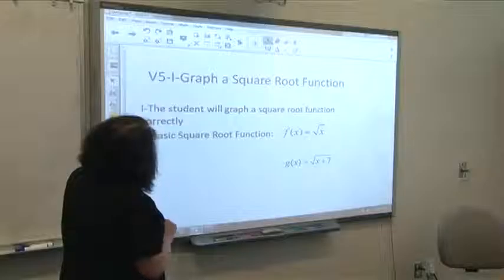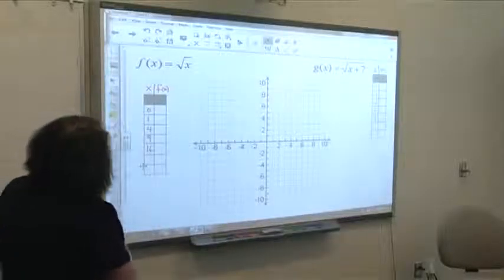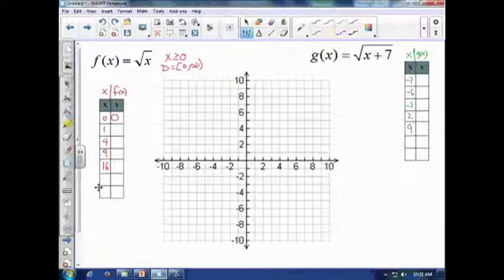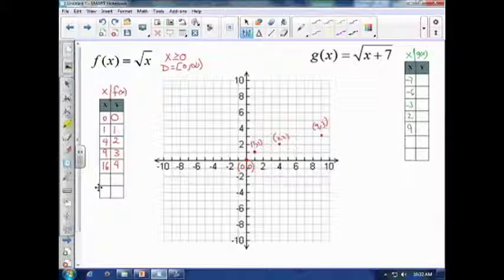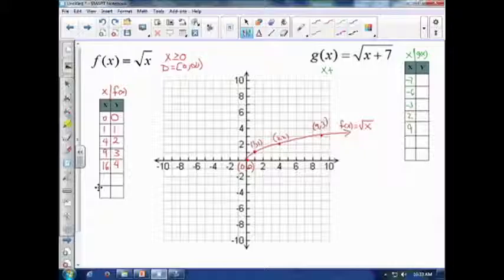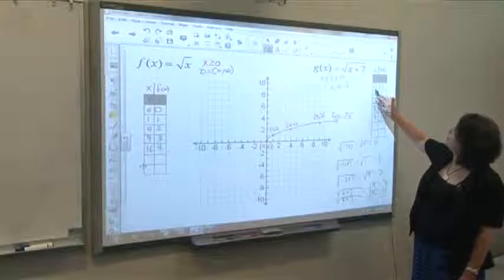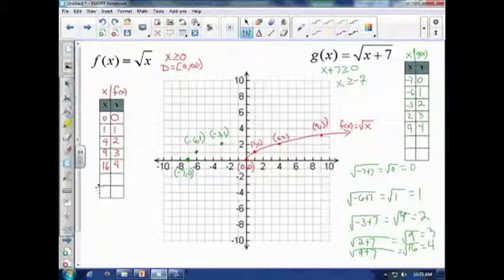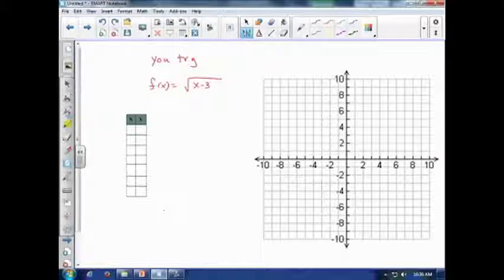V5part 1-Graphing Square Root Function